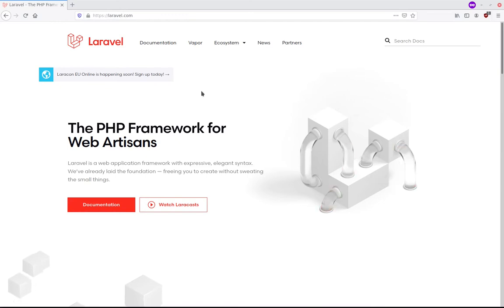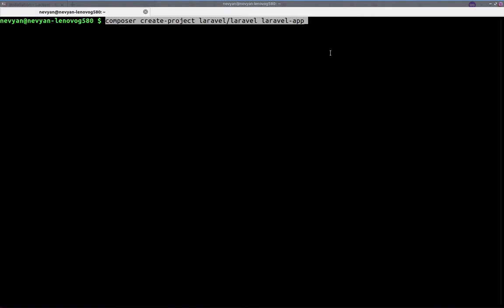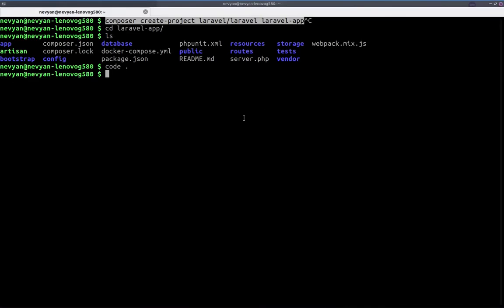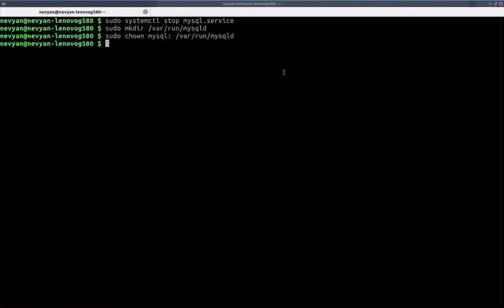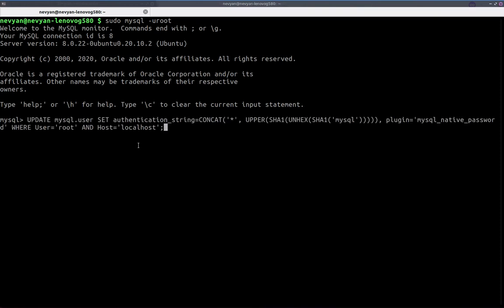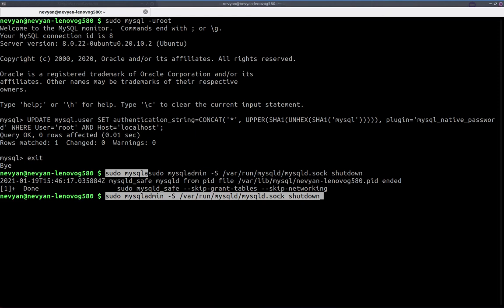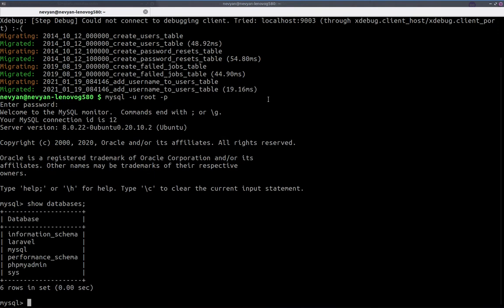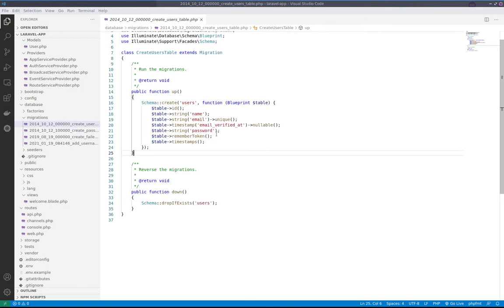Install Laravel on Ubuntu / Windows WSL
Here we will install the PHP-based Laravel framework using composer and will setup MySQL migrations. The setup is similar for both Ubuntu and Windows WSL 2.